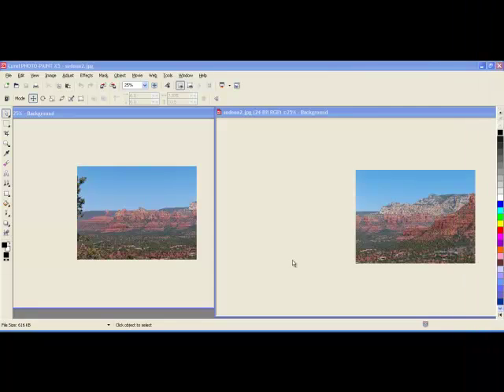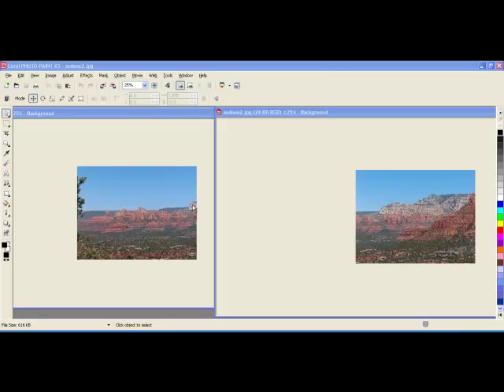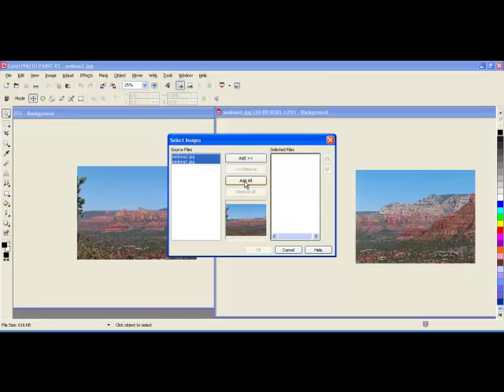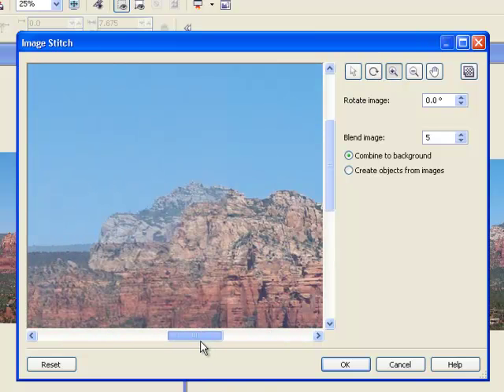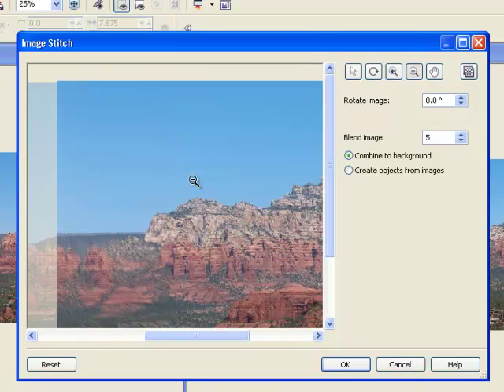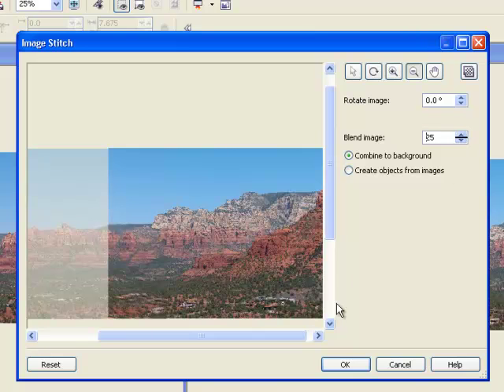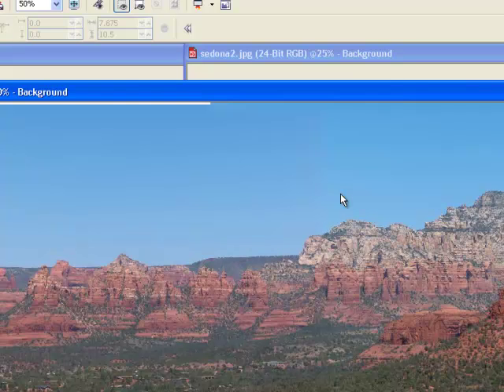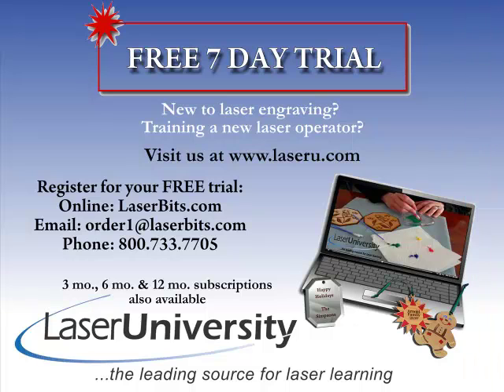Stitching Images in CorelPHOTO-PAINT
- Learn how to stitch images together in CorelPHOTO-PAINT to create panoramic views.